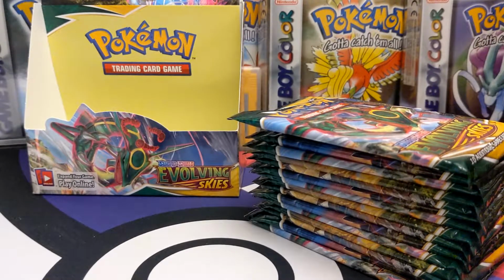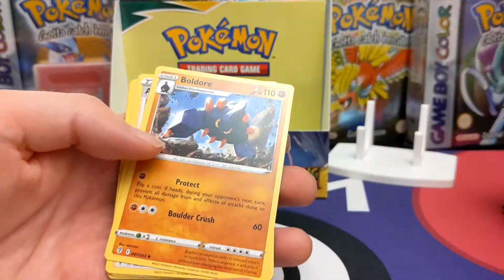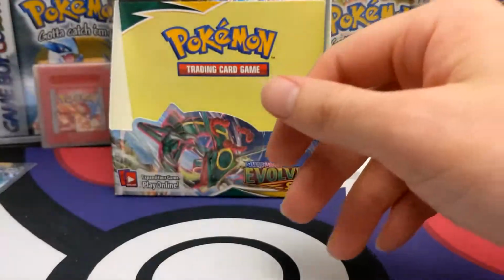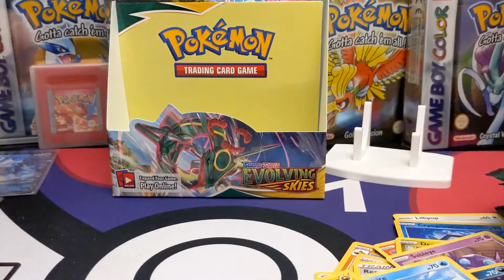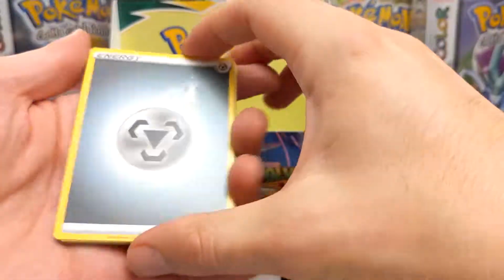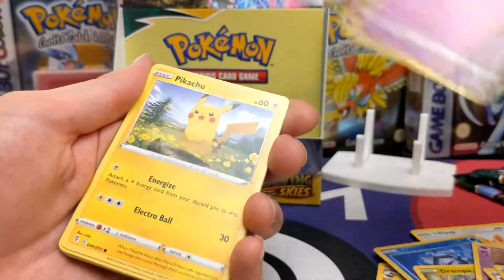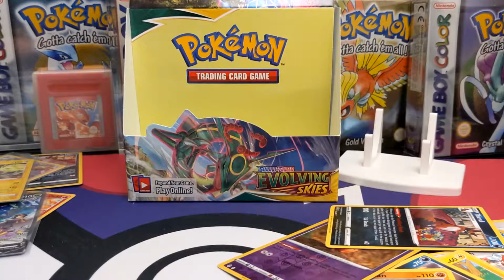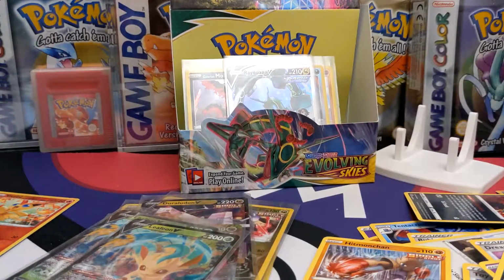WE PULLED GOLD! Best Evolving Skies booster box opening (Part 2)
At last - it's the 2nd and final part of my Evolving Skies booster box opening! After a mediocre first part, can I pull some big hitters - maybe Rayquaza? Some alt arts? Maybe a gold card?! Watch on to find out. :D

Please check out my Instagram for openings, grading returns, recent purchases, and more! :)

Nintendo
The Pokemon Company
Game Freak